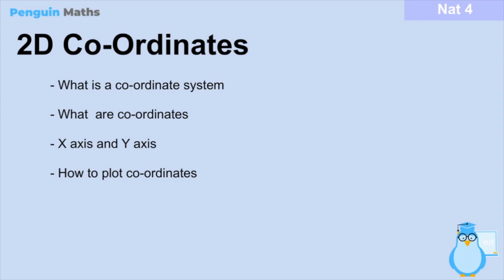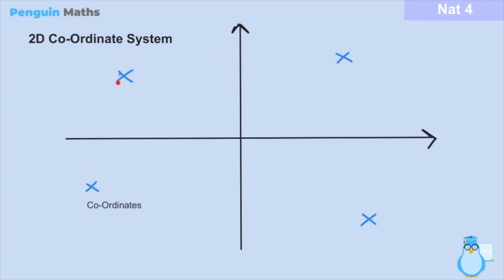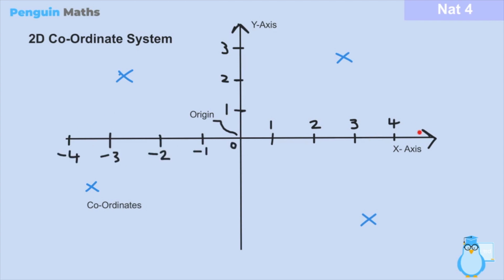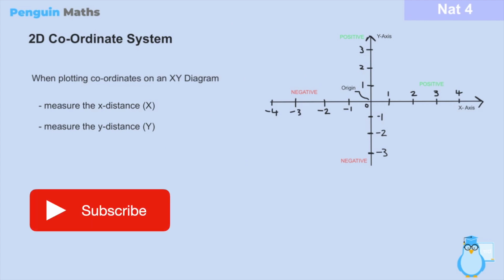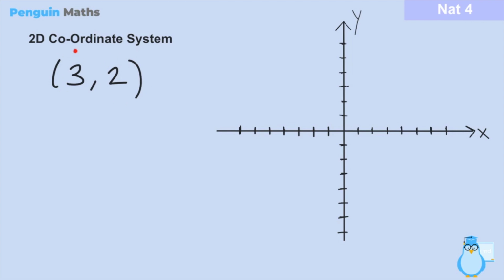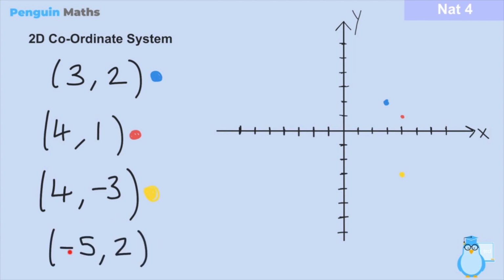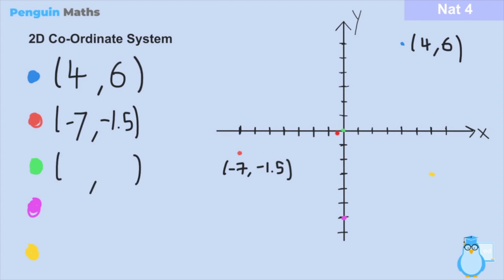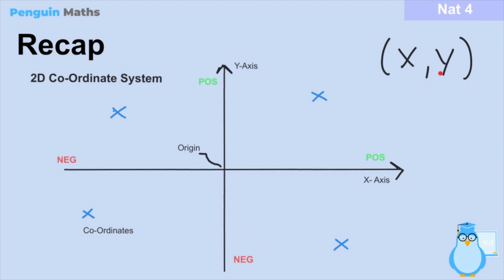2D Co-Ordinates - Nat 4 Maths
In this video, we look at 2D Co-Ordinate systems. We look at how to draw a 2D co-ordinate system  - using the x-axis, y-axis and origin. We then learn how to plot co-ordinates and how to write them in the (x,y) form.